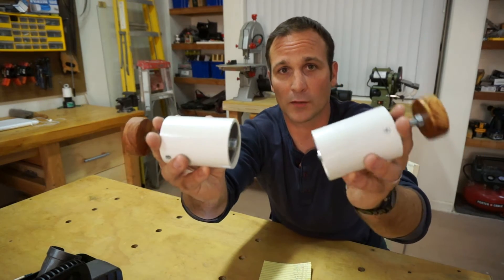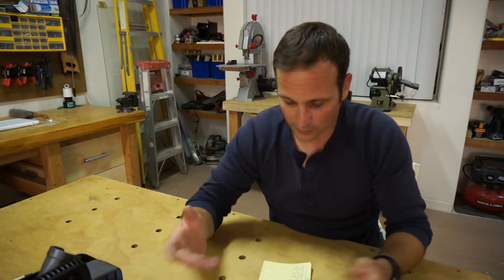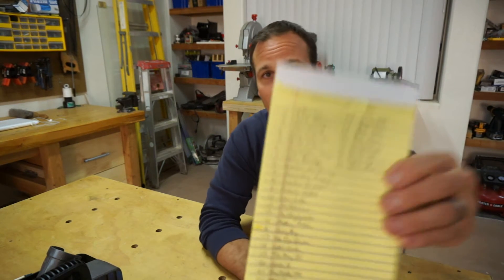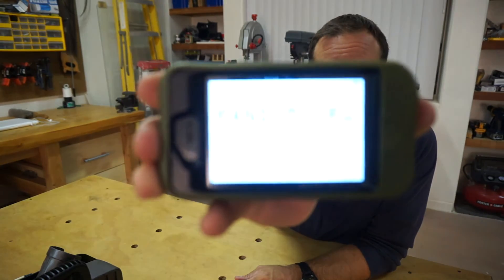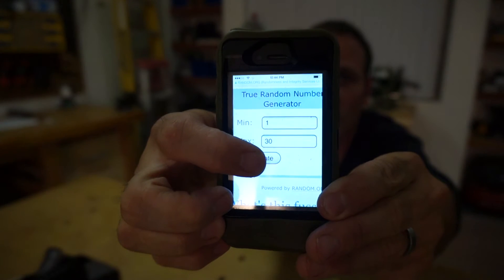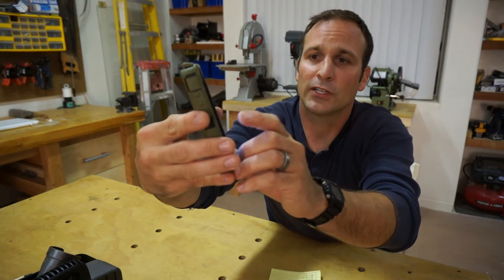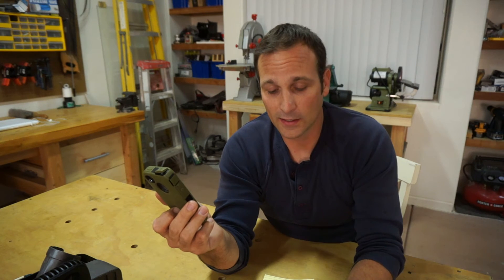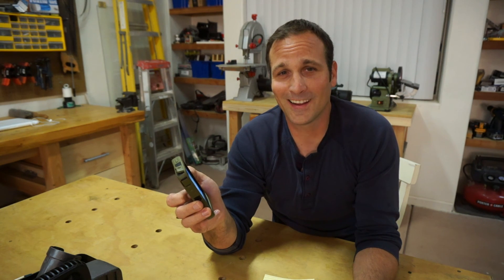Soil Block Giveaway winners!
Hey guys, thanks for being a part of the giveaway and the channel as a whole!  Here is the drawing for the two winners!

I own 100% of the rights for any audio and visual content in this video.